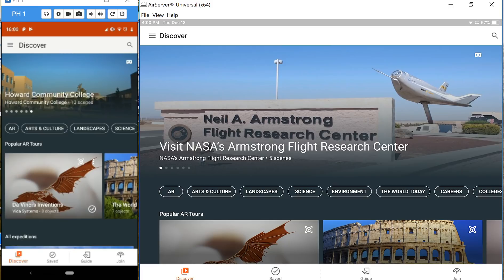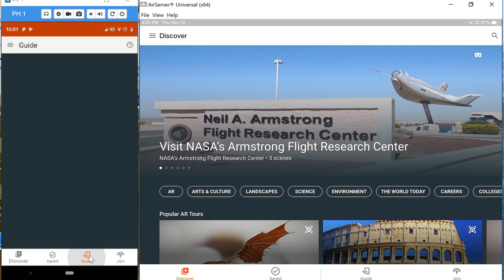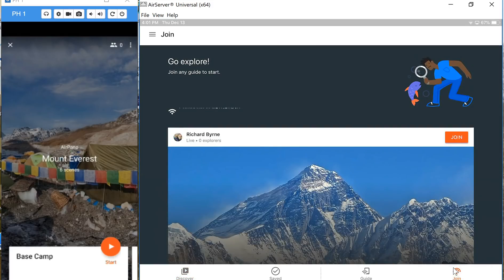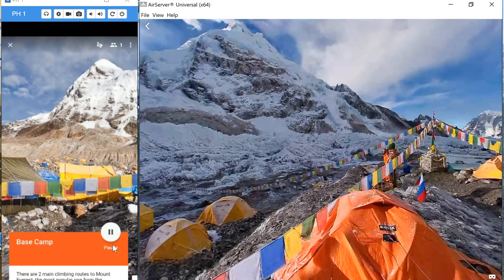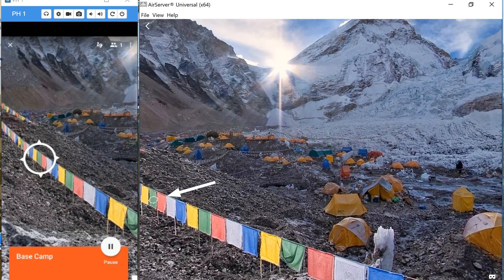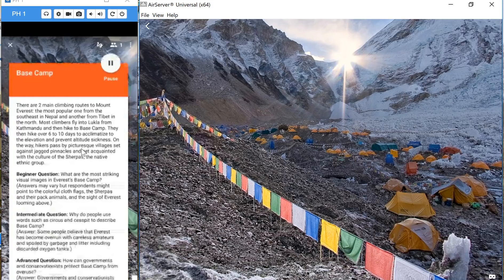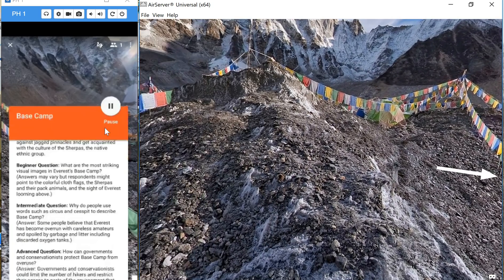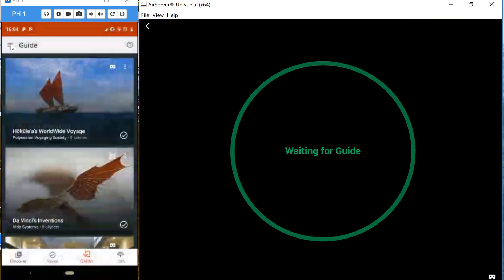How to Use Google Expeditions as a Teacher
An introduction to using Guide mode in Google Expeditions.

My recommendation for a cheap VR viewer is this one from Printor